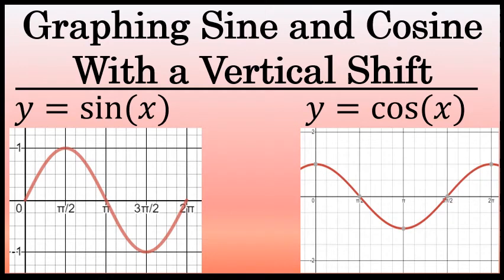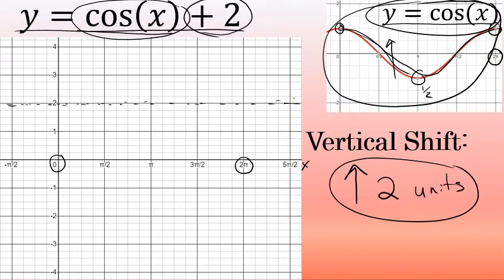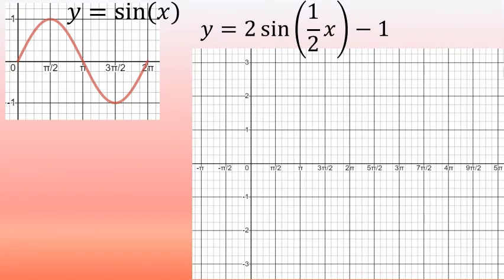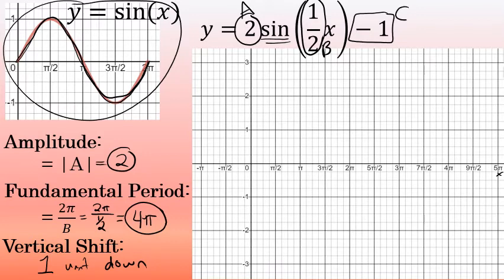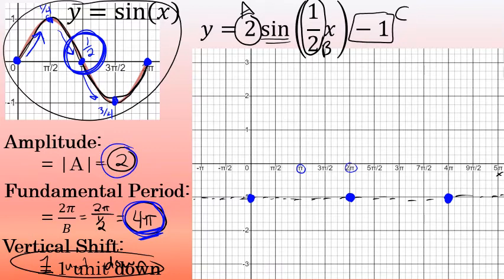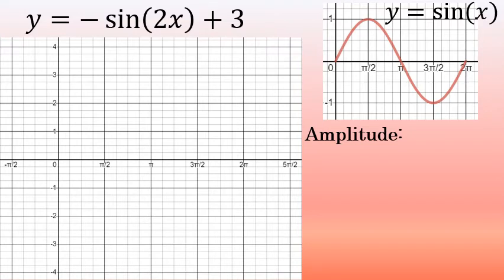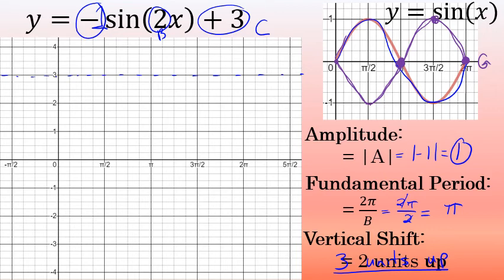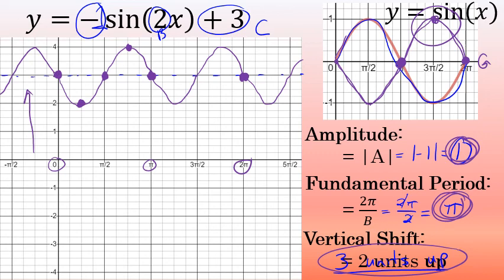Graphing Sine and Cosine Waves With a Vertical Shift :: Trigonometry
This video presents the process of graphing sine and cosine waves that have a vertical shift.

In addition to a vertical shift, the three example problems also involve identifying the wave's amplitude and fundamental period. There is not a phase shift in the three graphs.

0:00 - Intro
0:48 - Example 1
5:29 - Example 2
12:47 - Example 3